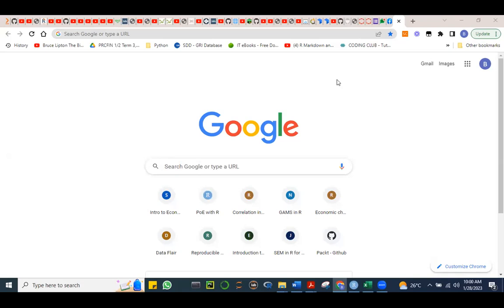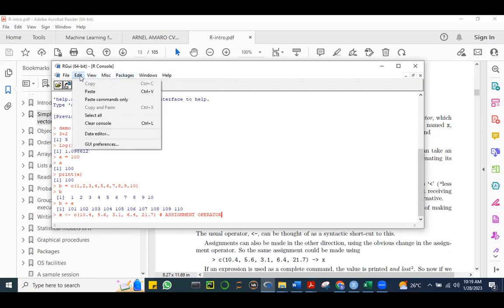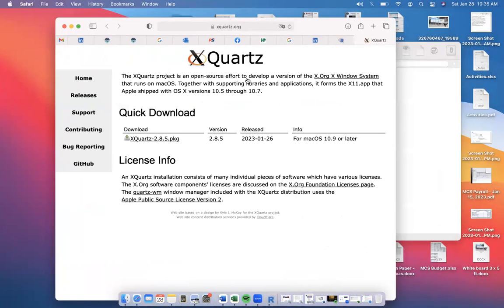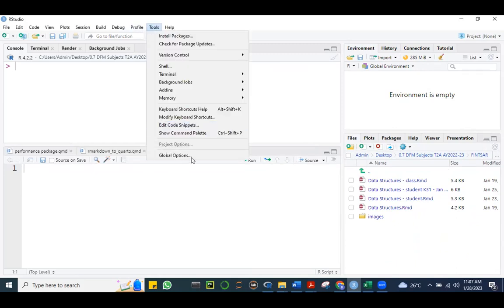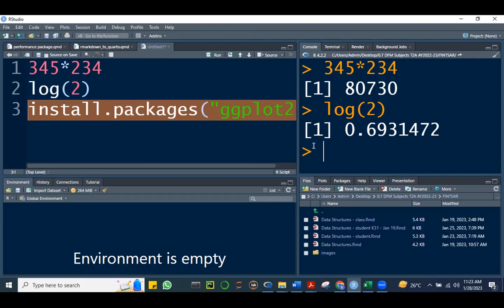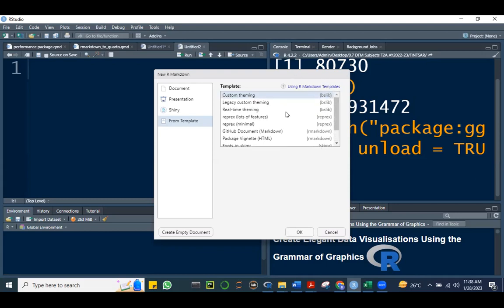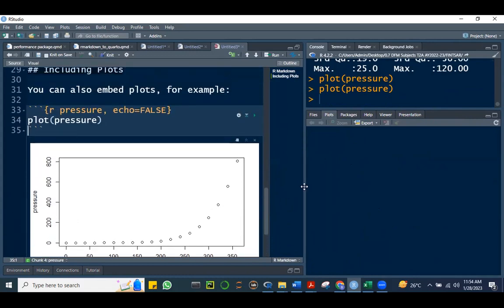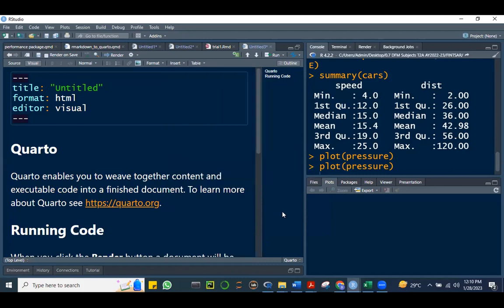Installing R and RStudio - Jan 28, 2023